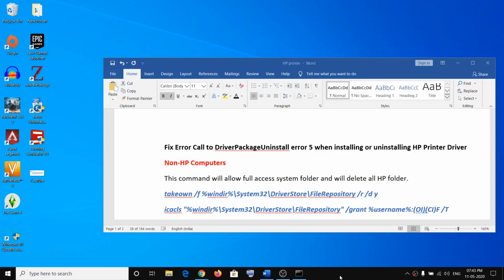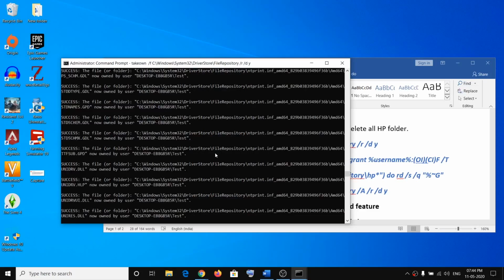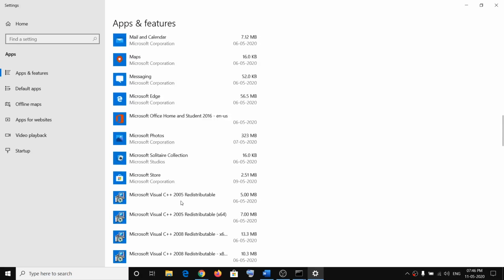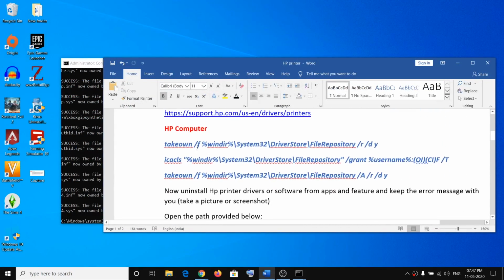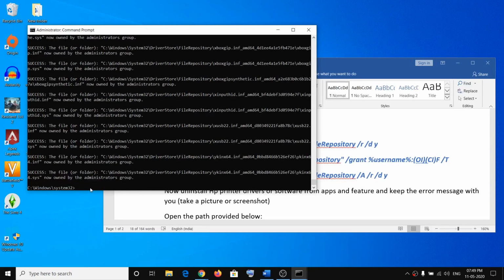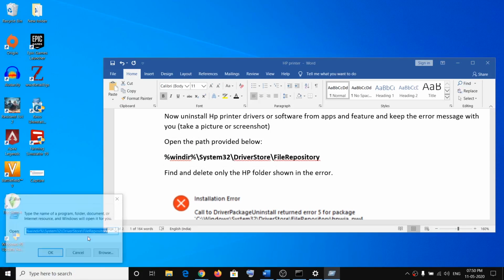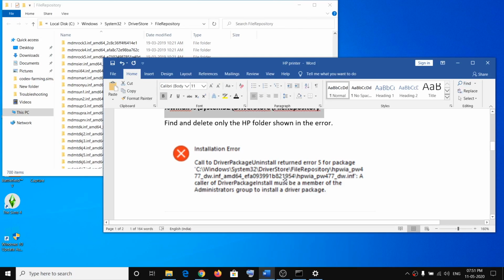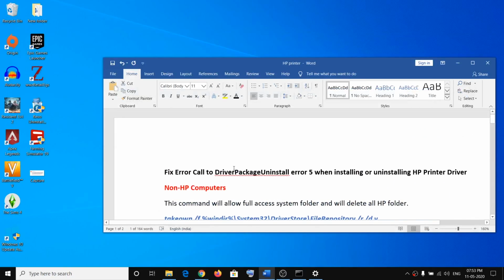Fix Error Call to DriverPackageUninstall error 5 when installing or uninstalling HP Device Software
Steps to Fix Call to DriverPackageUninstall error 5 returns during HP Device Software uninstall

Command for Non HP PC:

takeown /f %windir%\System32\DriverStore\FileRepository /r /d y
icacls "%windir%\System32\DriverStore\FileRepository" /grant %username%:(OI)(CI)F /T
for /d %G in ("%windir%\System32\DriverStore\FileRepository\hpwia*") do rd /s /q "%~G"
takeown /f %windir%\System32\DriverStore\FileRepository /A /r /d y

Path: %windir%\System32\DriverStore\FileRepository